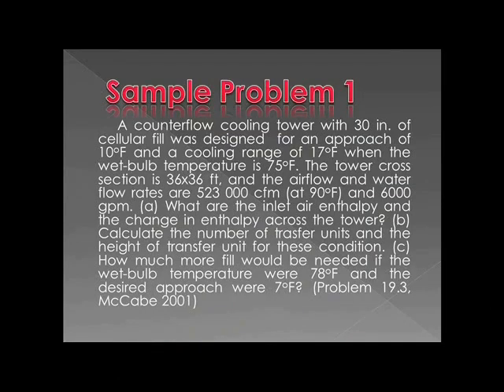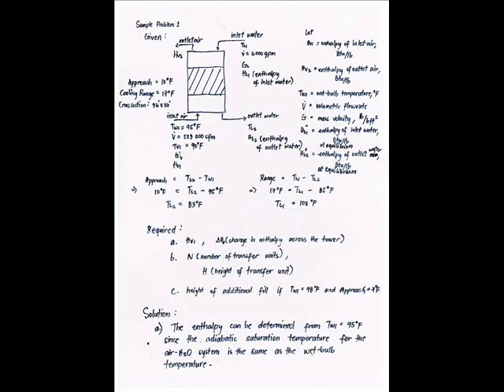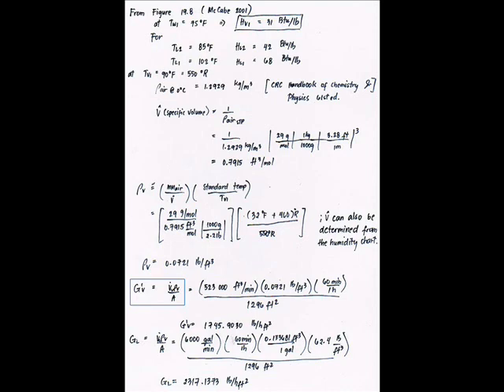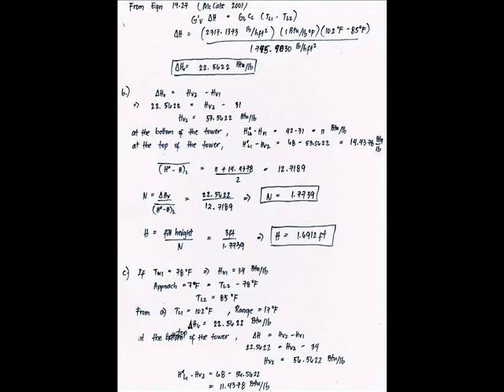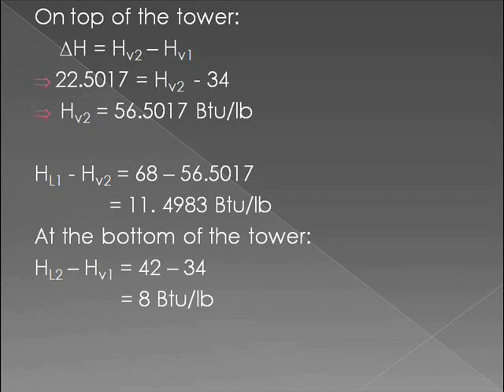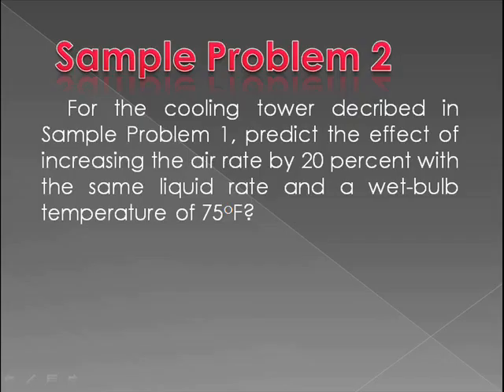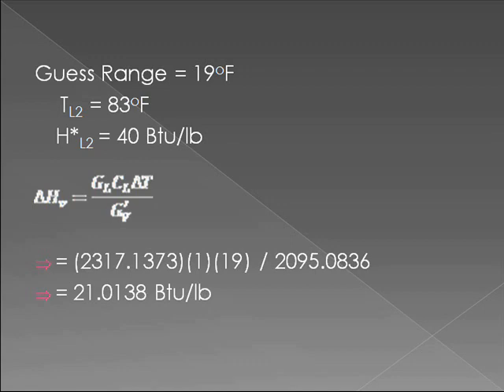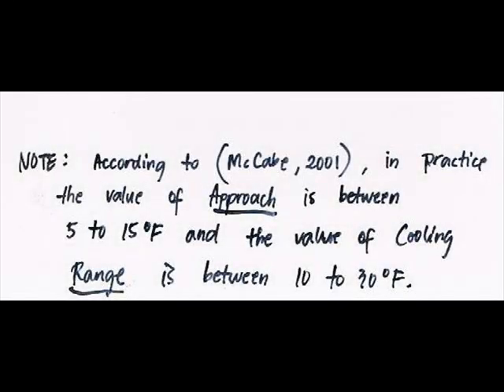ChE154 Y - Cooling Tower 5/5